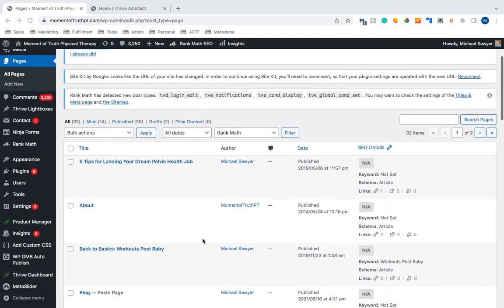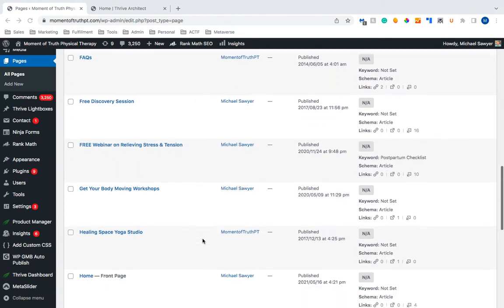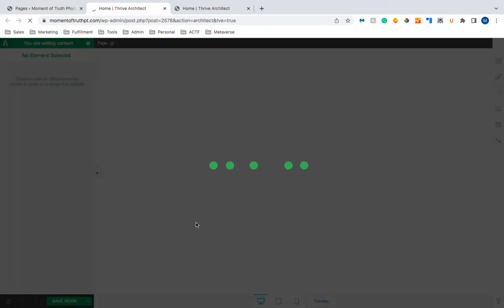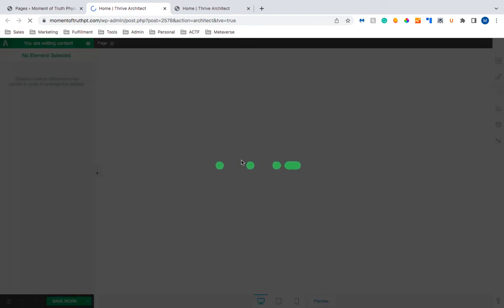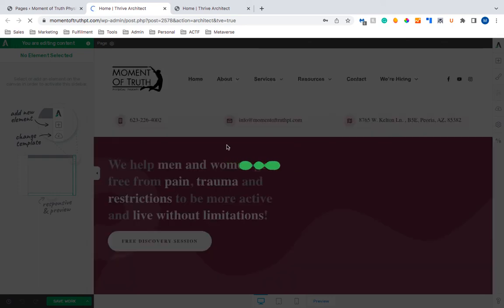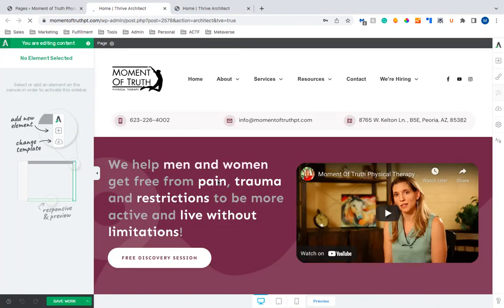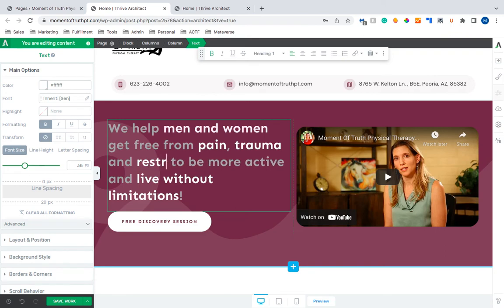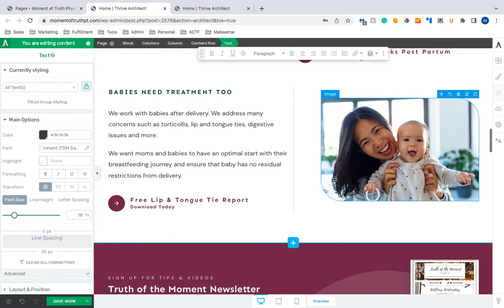How to Edit Text in Thrive Architect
This video shows how to make a simple text edit in Thrive Architect from Thrive Themes.